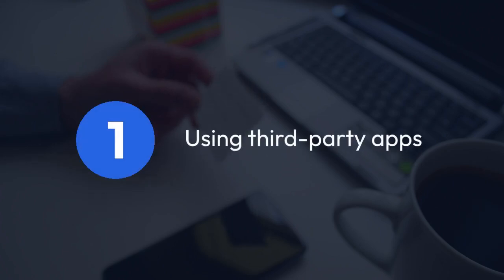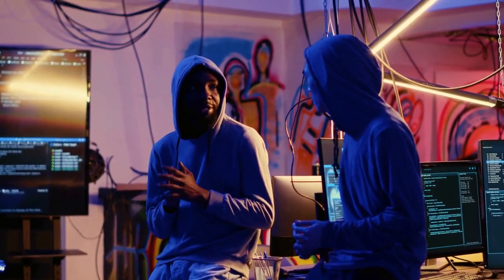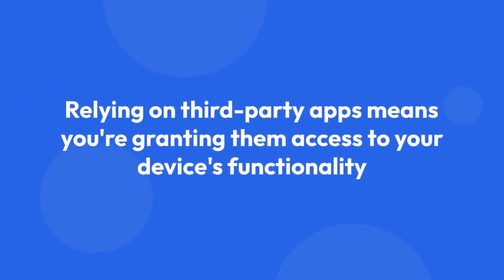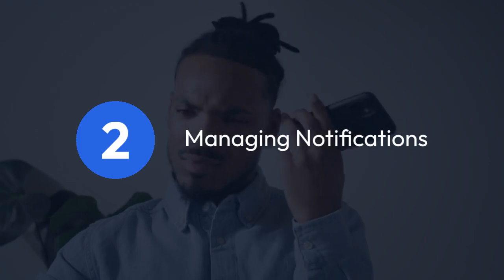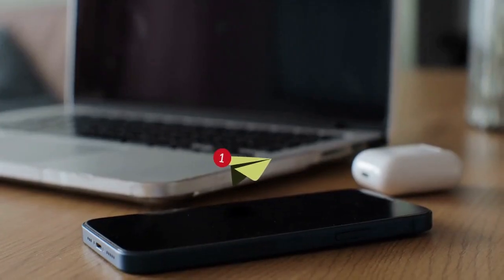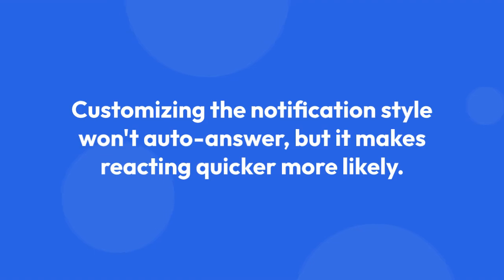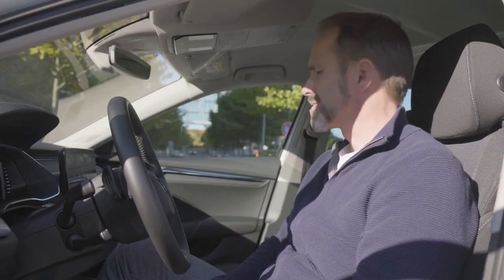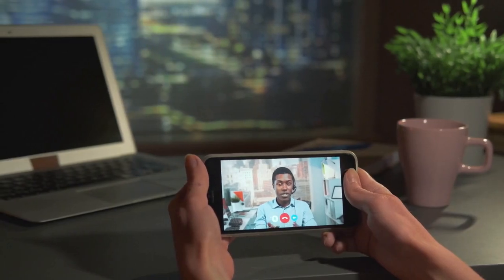How to auto-answer calls in Messenger?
In this tutorial, learn how to set up auto-answering calls in Messenger to ensure you never miss an important call again. Whether you're busy or unable to pick up, this feature will automatically respond to incoming calls with a customized message.